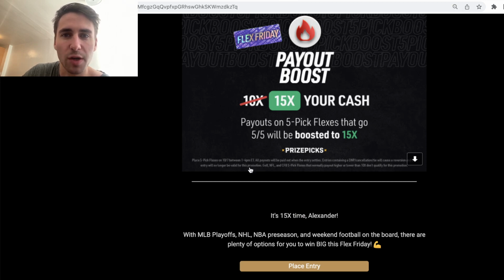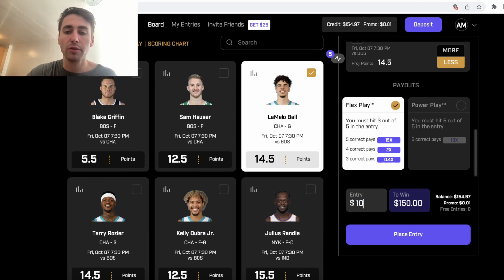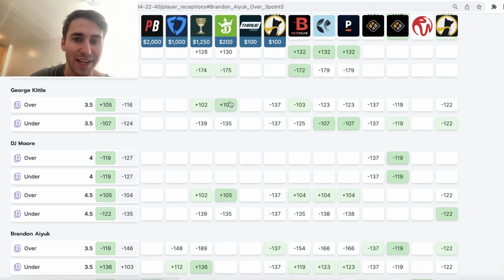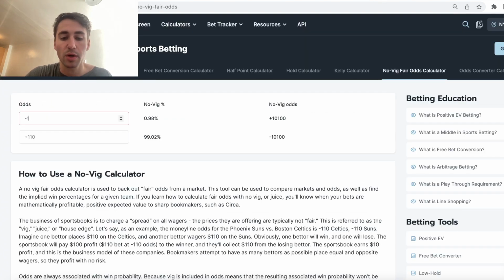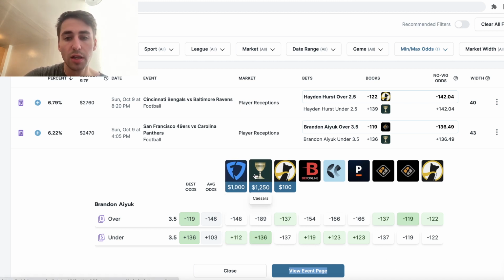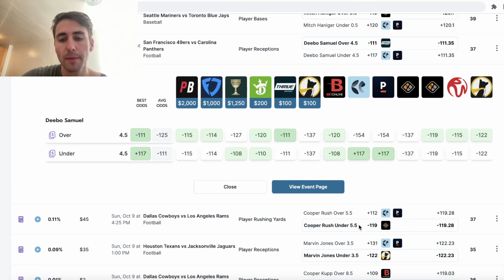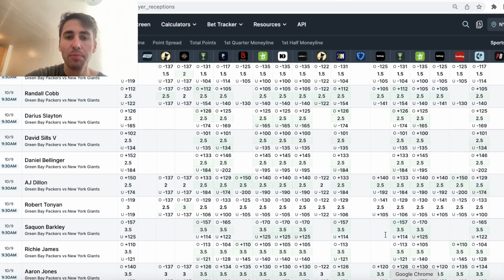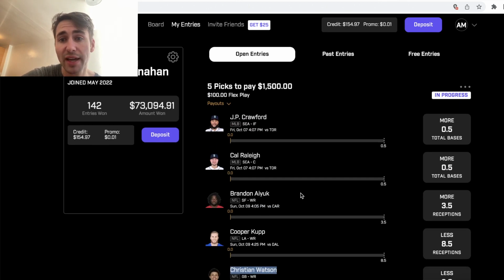DFS Strategy | PrizePicks Flex Plays that Make Money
Underdog Fantasy = Better Payouts. Sign up and get $100 deposit bonus
PrizePicks has the lowest payouts.

Alex goes through profitable DFS strategy. He discusses a PrizePicks Flex Play strategy that makes money. Every Friday, PrizePicks increases the payout on 5 pick flex pays from 10:1 to 15:1. Alex goes through a sharp, profitable PrizePicks flex play entry.

He goes through profitable DFS strategy. It's all about finding an "edge" and looking for plays that win long-term. It is NOT about trying to 10x your bankroll overnight. Alex explains how to consistently find DFS picks with an edge using the OddsJam software. OddsJam highlights value for users.

Alex explains how flex plays are different than power plays on PrizePicks. He explains that flex plays allow you to win, even if not every pick in your entry hits. He discusses the sports betting math behind PrizePicks and how to make money. Sharp DFS strategy is all about value!